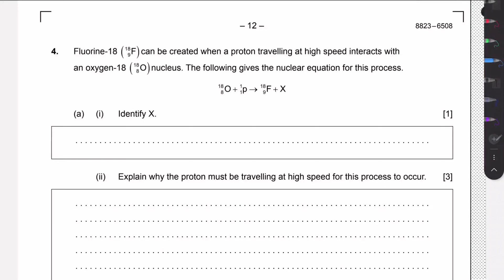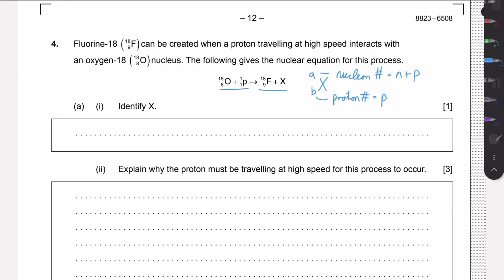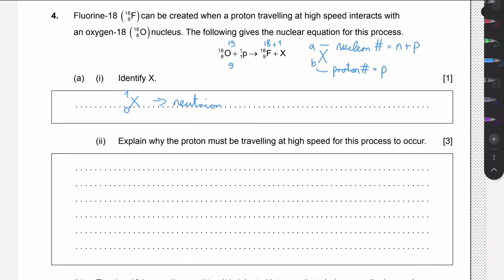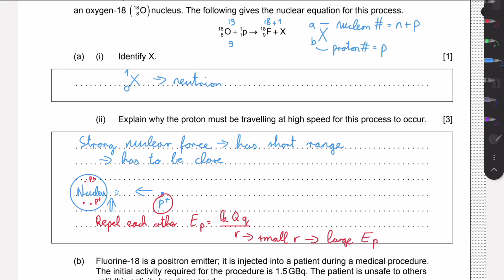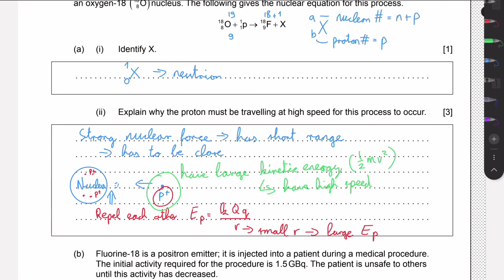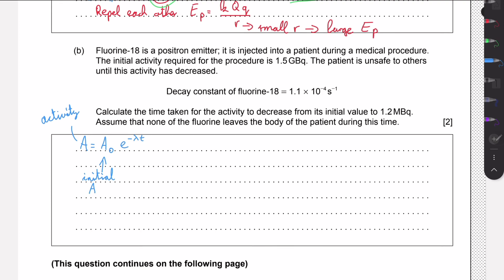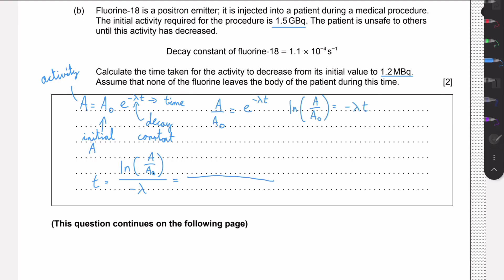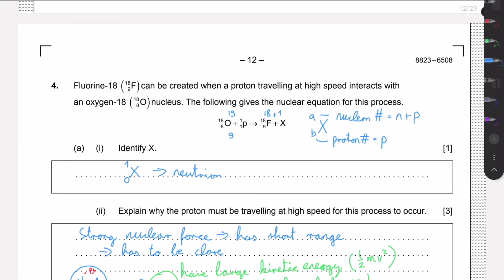IB Phy HL N23 Paper 2 Q4 Radioactive Decay ||Fluorine-18 9 can be created when a proton travelling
Fluorine-18 9 can be created when a proton travelling at high speed interacts with an oxygen-18 8 nucleus. The following gives the nuclear equation for this process.

0:00 Identify X.
2:08 Explain why the proton must be travelling at high speed for this process to occur.
5:24 Calculate the time taken for the activity to decrease.